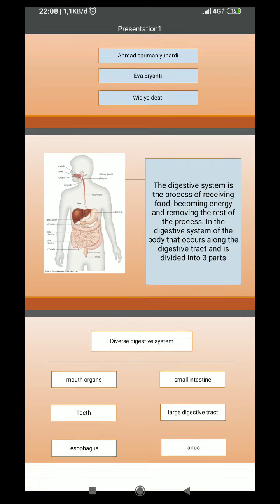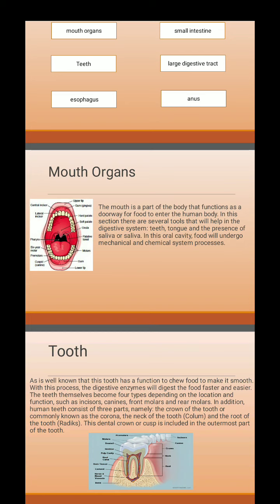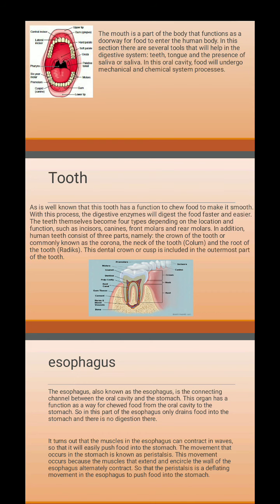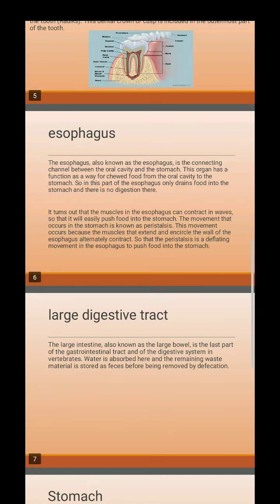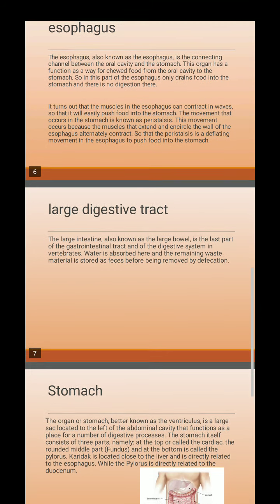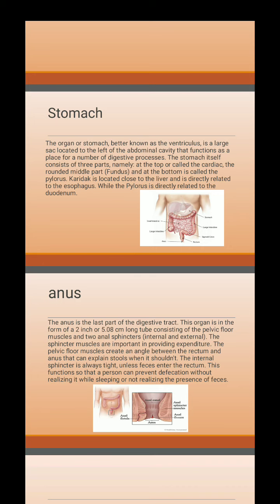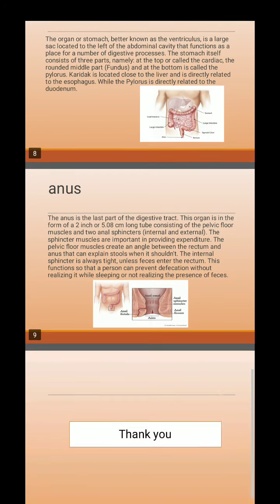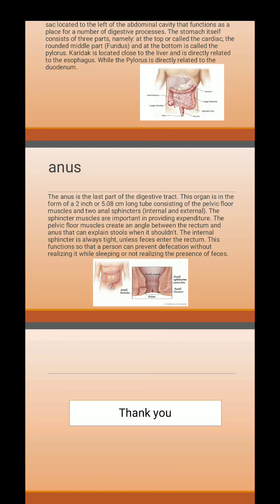Anatomy of The Human Digestive System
Tugas B. Inggris tingkat 2B DIII Keperawatan Untirta
oleh:
Ahmad Shauman Yunardi
Eva Eryanti
Widiya Desti